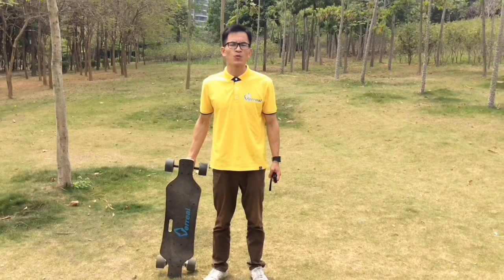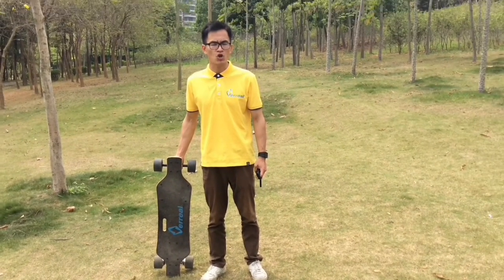A Fun Day with Verreal V1 Electric Skateboard - Upgraded Battery Test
Recently, we just upgraded our battery for Verreal V1. The new upgraded battery is bringing more power to Verreal V1 when it climbs uphill and the well-known battery sag with Samsung 22P battery is significantly reduced. In this video, we are taking Verreal V1 to some grassland, instead of the flat cement roads to test. The gradient is not very huge, but with the grass on it, the difficulty is bigger. Click in, and you will see it for yourself.